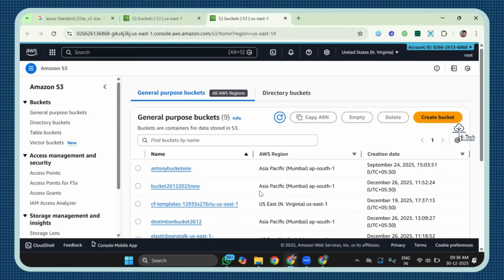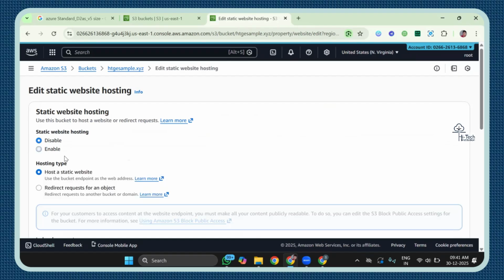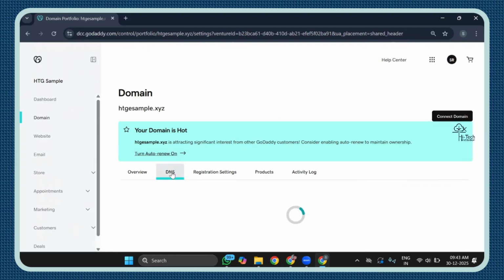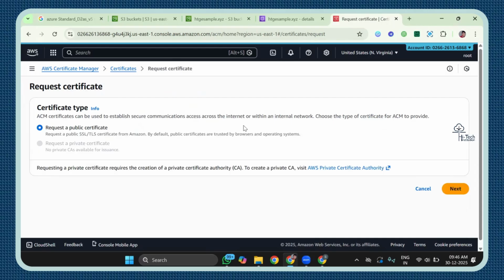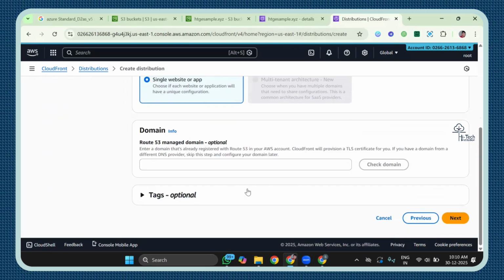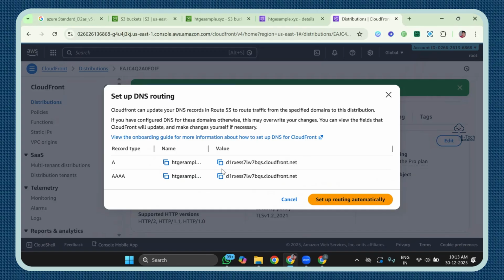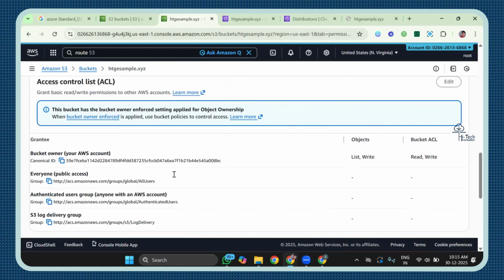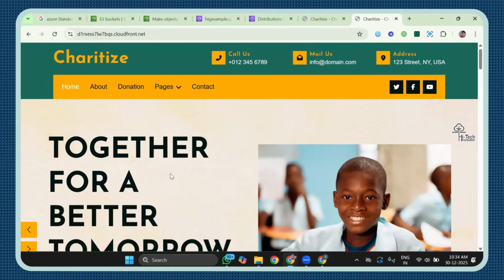AWS S3 Static Website Hosting with SSL 🔐 | Step-by-Step Practical Tutorial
In this video, you will learn how to host a static website on AWS S3 with SSL (HTTPS) in a step-by-step practical way.

This tutorial covers real-time AWS concepts that are frequently asked in cloud interviews and used in production environments.

🔹 What you’ll learn in this video:
✔ Creating an S3 bucket and uploading static files
✔ Enabling static website hosting in AWS S3
✔ Integrating SSL certificate for secure HTTPS access
✔ Complete practical demo with real-time explanation
✔ Best practices for S3 static hosting

📌 Timestamps:
00:00 – 00:45 Introduction
00:45 – 03:13 Creating S3 bucket & uploading static files
03:14 – 03:45 Enable static website hosting
03:46 – 04:55 SSL integration overview
04:55 – 18:28 Practical SSL integration (Step by Step)
18:29 – 18:43 Conclusion

This video is perfect for freshers, cloud beginners, AWS learners, and DevOps aspirants preparing for interviews or real-time projects.